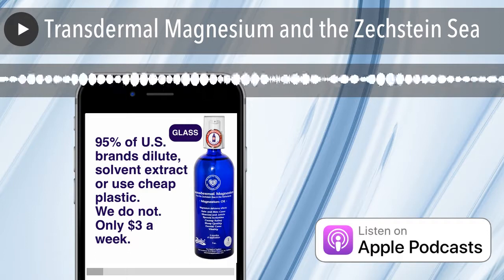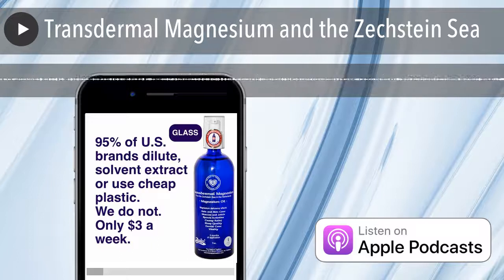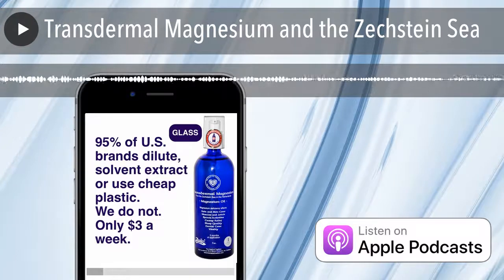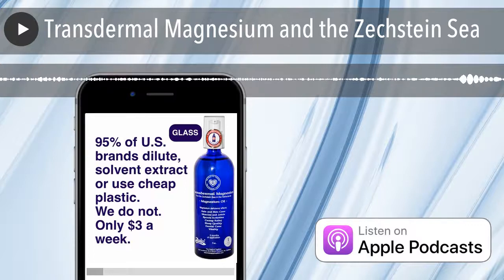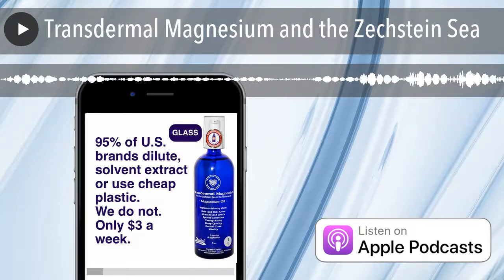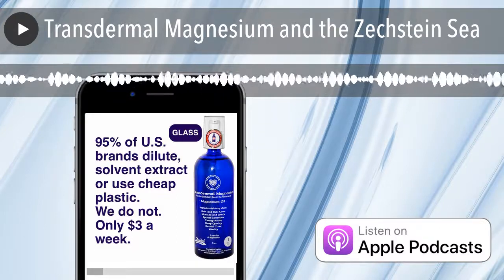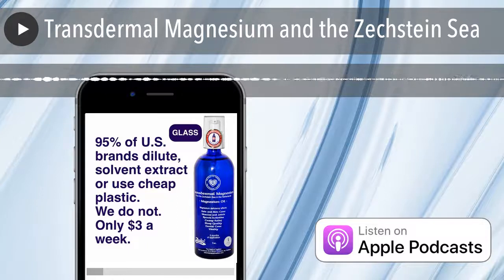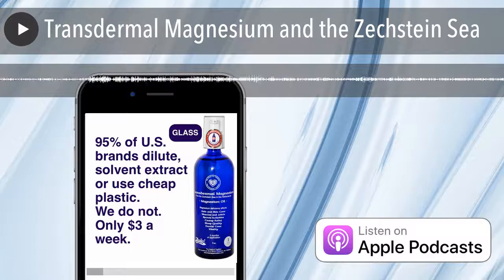Transdermal Magnesium and the Zechstein Sea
The most important discovery in health. Healing the nervous system, cramps, pains, joints, hair, skin, and optimizing magnesium levels for  greater vitality and performance. We recommend only GLASS bottles for transdermal magnesium applications from authentic vendors with the Zechstein Inside® trademark. Beware of “authentic”, ”genuine” or “ancient” marketing which are sourced from Asia (95% of the US market). Only this trademark seal guarantees the unique source in Veendam, Netherlands and  that no chemical treatment or solvents were used at any stage of production, which allows for a natural product with the high chelation properties left intact. Apply daily on the skin for 4 months. To purchase